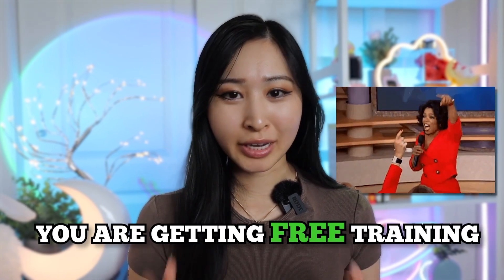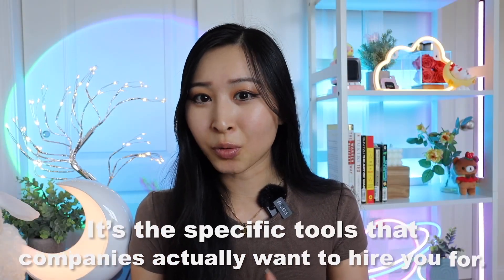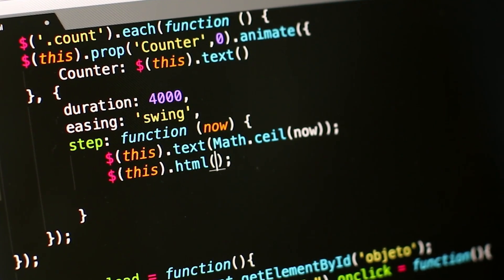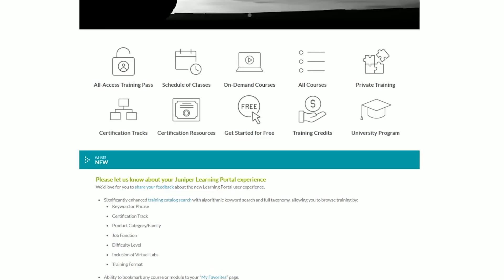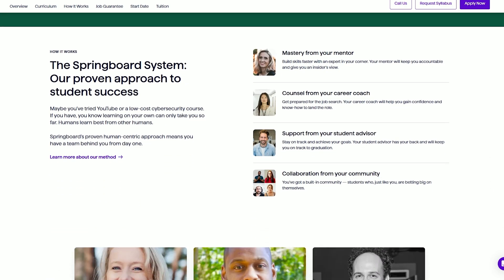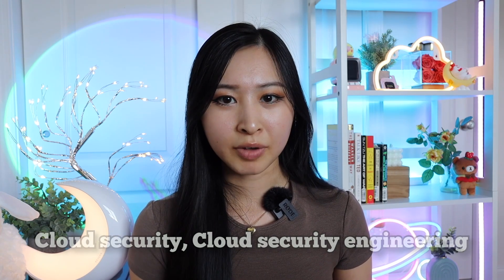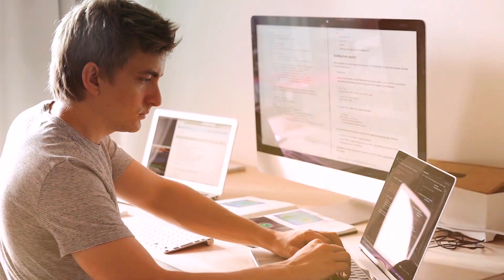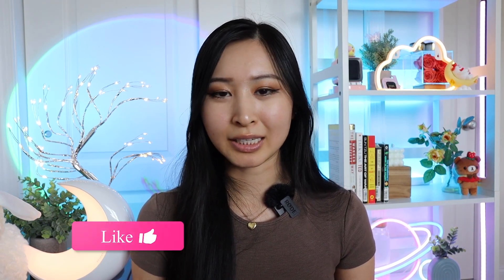Best FREE Beginner Cybersecurity Courses for 2025 | Best Cybersecurity Training for Beginners 2025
Here are the best free cybersecurity courses I recommend for beginners! I have lots of videos with free cybersecurity courses on my channel and I'll include more of those below:
- Accenture cyber million (immersive labs) (The free sign-up code is: CYBER-MILLION)